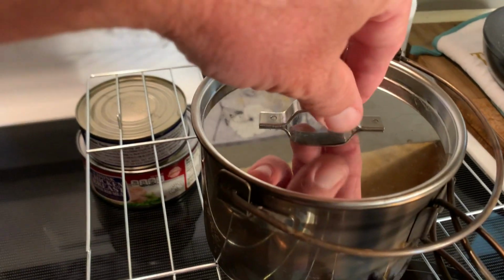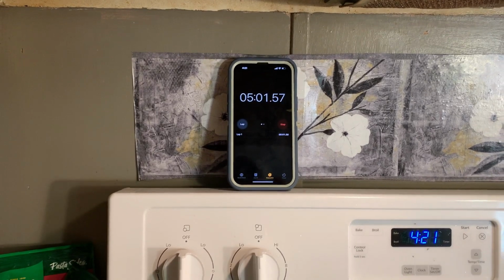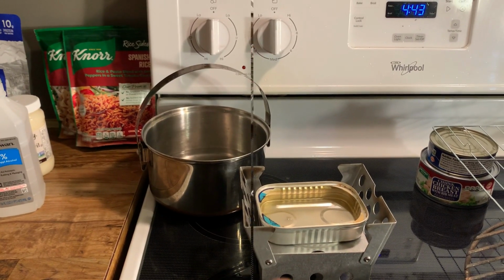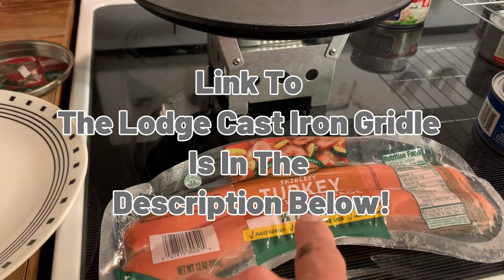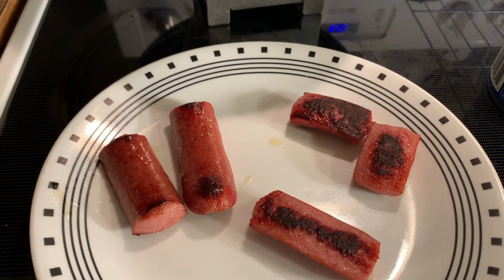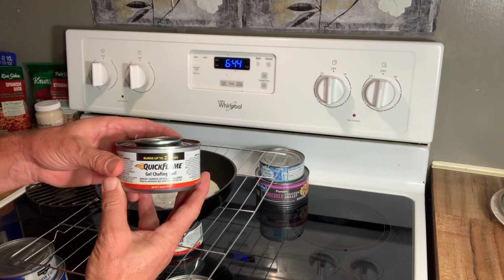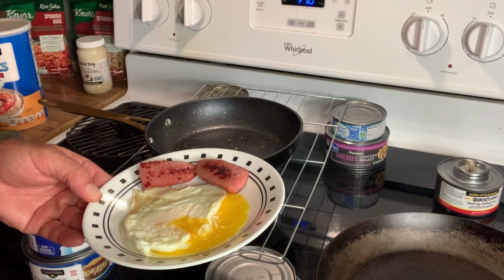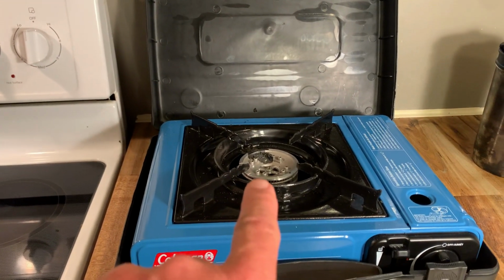Using The Dollar Tree Power Outage Emergency Kitchen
Power Outages, Emergencies, Disasters, even SHTF events.

During such times, what types of Long Term Storage foods from your Prepper Pantry can you prepare with a $20 Grid-Down kitchen from The Dollar Tree?

We find out in this video where we use the Starter Kitchen Set  from the Dollar Tree that we got in a previous video to use in Power Outages, Short Term Emergencies, Disasters, and even SHTF type of events!

I like coffee very much! And .
 **If you would like, you can buy me a $3 coffee**  I would greatly appreciate it!

French Press
Lodge Gridle
Lodge Carbon Steel Skillet
Butane Stove
Fire Extinguisher
Carbon Monoxide Detector
Charcoal Chimney Grate

USEFUL STOVES/TOOLS/ITEMS that we have and use for any and all Grid-Down scenarios.

                                                              **STOVES**
Alcohol Stove
Sterno Stove
Coghlan's Stove
Butane Stove
Small Portable Campfire
Tabletop Indoor/Outdoor Fire Pit
Gel Stove
Bushcraft FireDragon Multi-Fuel Cooker

                                                                 **FUELS**
Gel Fuel
Gel Fuel Cubes

                                        **Skillets, Pots, Pans, Gridles,  Utensils**

                                                  **GRILLS, GRIDS and GRATES**
Small Pocket Stove Grate (For Esbit, Dragon Stove, etc)
Small Grill for Candle Cooking or Tabletop Campfires

                                                              **SANITATION**
Portable Toilet/Commode
Bags For Portable Toilet
Emergency Port-a-Potty - Liquid
Waste Gelling and Deodorizing Powder

                                                 **BOOKS and other RESOURCES**
Cooking Without Refrigeration Cookbook

                  Links To SHTF Type Of Indoor Stoves
**Alcohol Stove**
**Sterno Stove:**
**Coghlan's Stove:**
**Butane Stove**

Amazon Store

Chef Prepper is a participant in the Amazon Services LLC Associates Program, an affiliate advertising program designed to provide a means for sites to earn advertising fees by advertising and linking to Amazon.com. Pages on this site may include affiliate links to Amazon and its affiliate sites on which the owner of this website will make a referral commission.